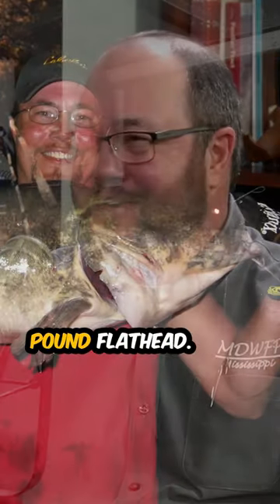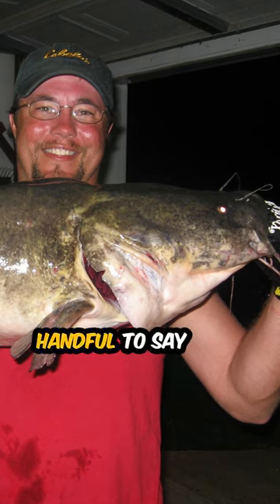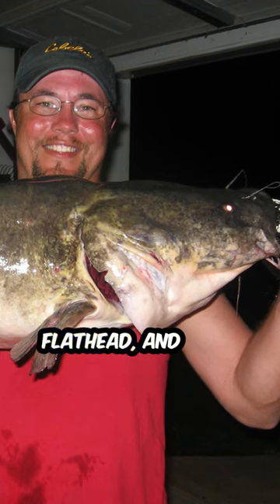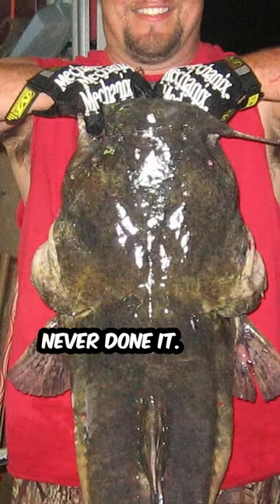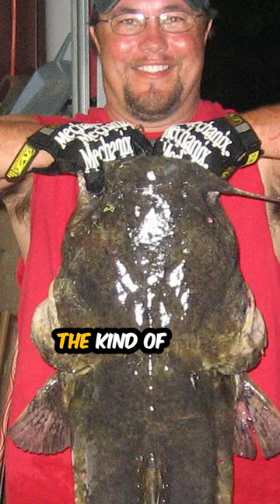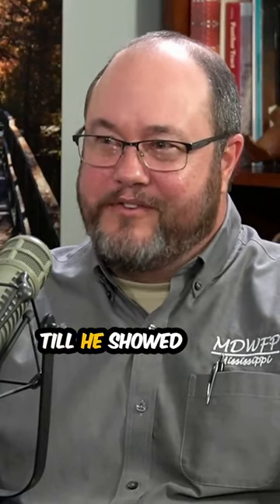Handgrabbing a Massive Catfish - Jerry Brown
Jerry Brown shares his unforgettable encounter with a giant catfish.